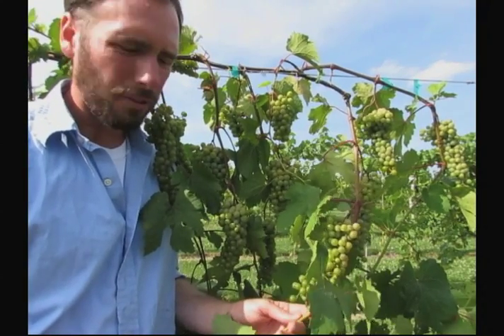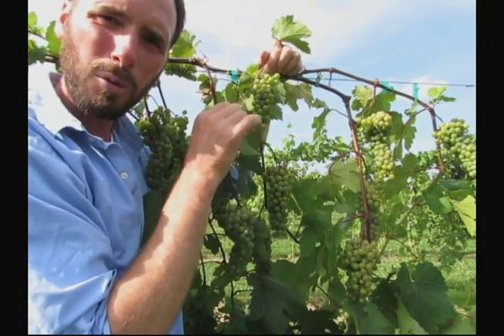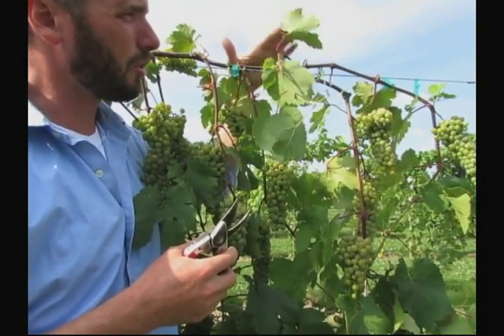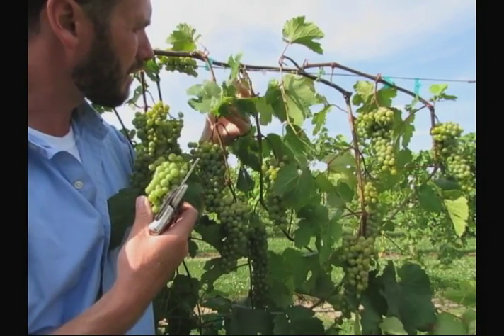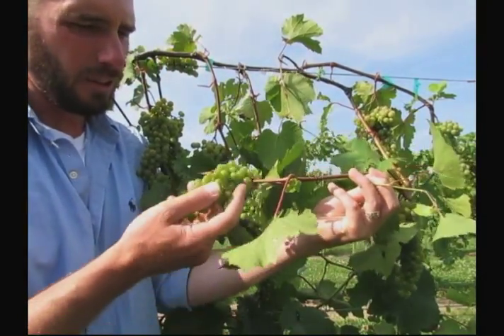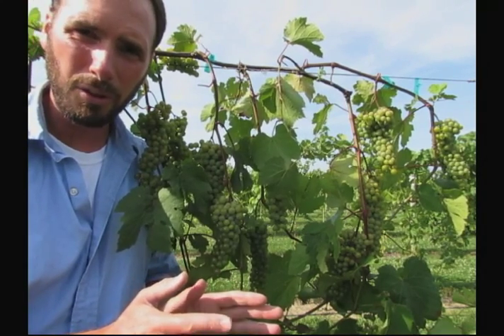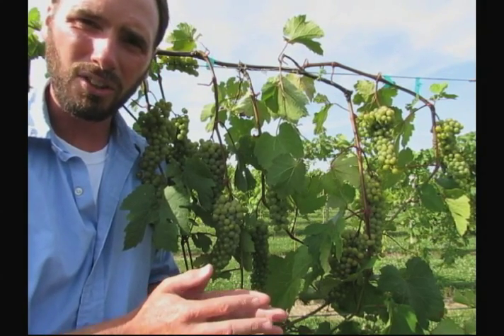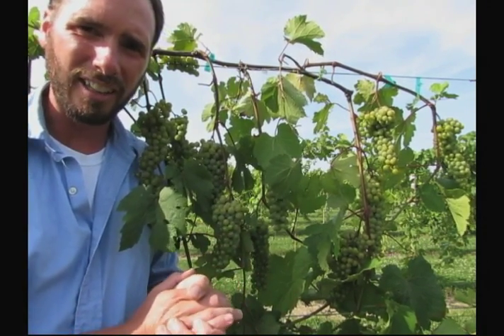Crop Adjustment for Grapes